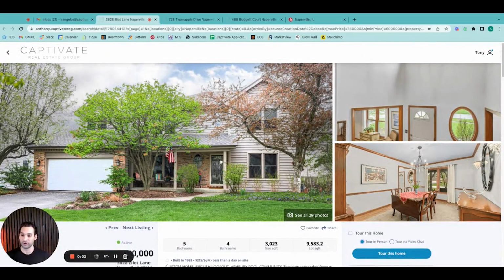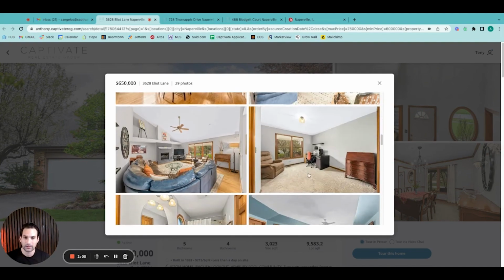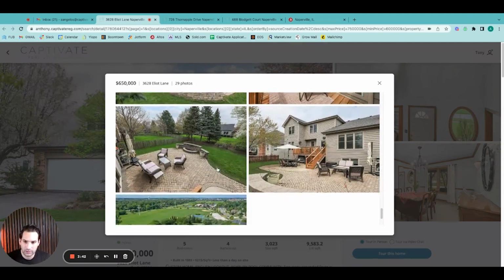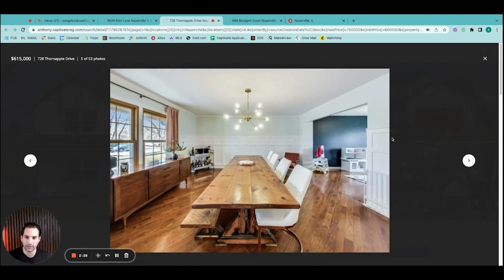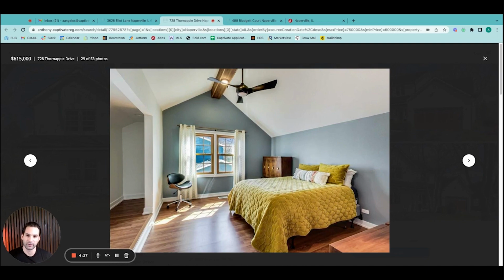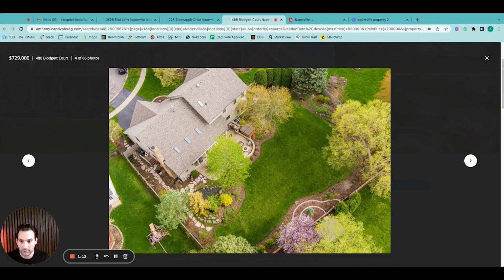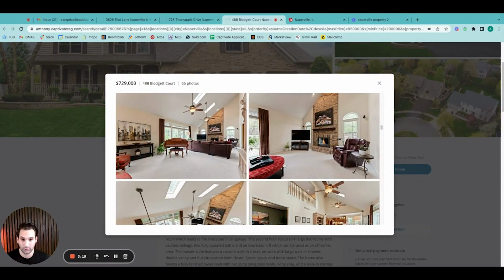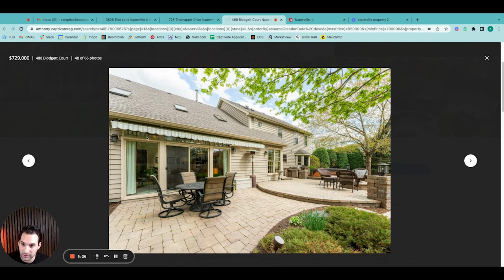What Does 700K Get In Naperville IL {2023} | Naperville Homes For Sale | Chicago Real Estate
Tony Angelos || Captivate Group || EXP Realty

🔥  AGENTS! 🔥  Interested in learning how to partner with me and the Captivate Group of EXP Realty?

Don't be afraid to reach out! Say Hi!

If you are considering moving in or around Chicago and need help finding a home in this demanding market, allow me to help. Regardless of today's competitive environment, through the relationships that I have within the industry of other brokers, builders, and an unwillingness to compromise, we will find you your home!